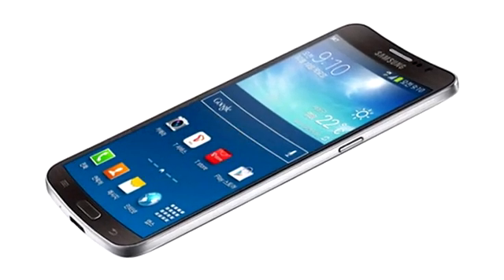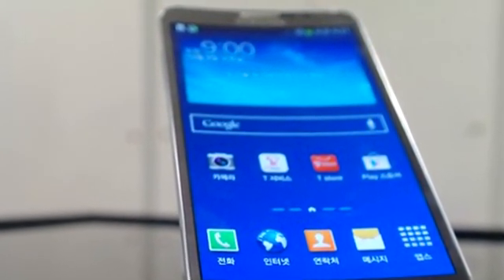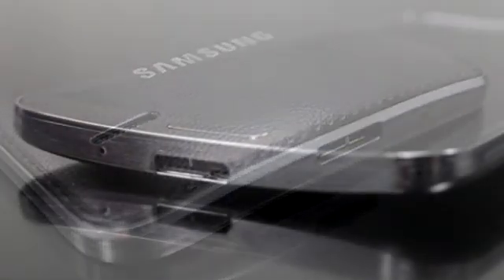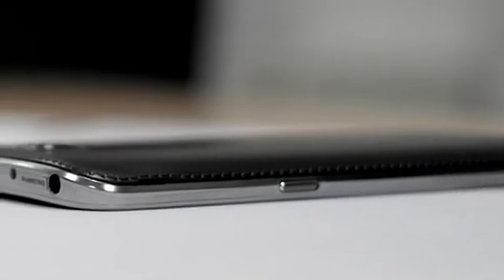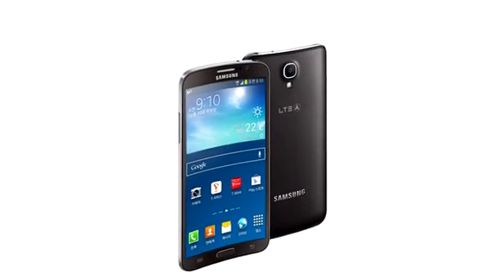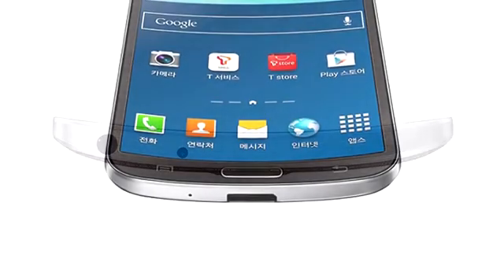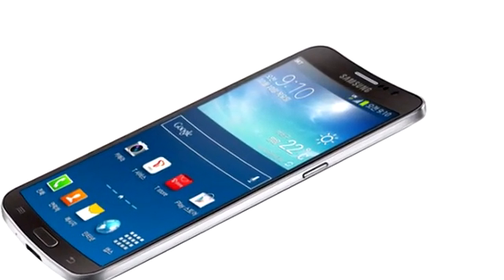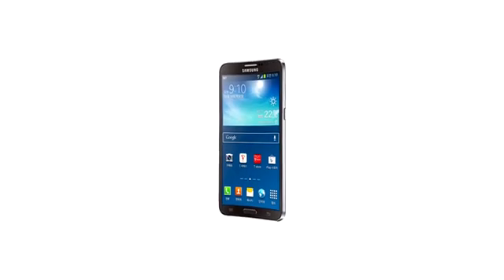Samsung Galaxy ROUND - Curved Screen Phone: Pictures, Features & Specifications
Samsung today announced new Galaxy ROUND -- a new Android powered phone with flexible display, which actually is a curved screen phone (Flexible, as in innovative technology). We can't really twist the phone.